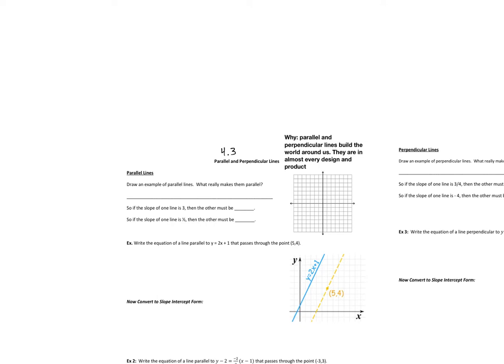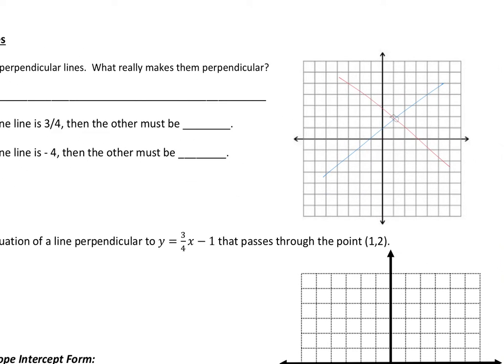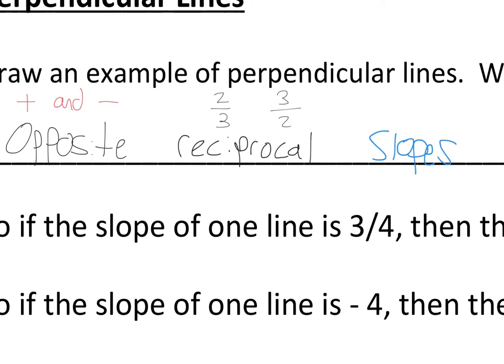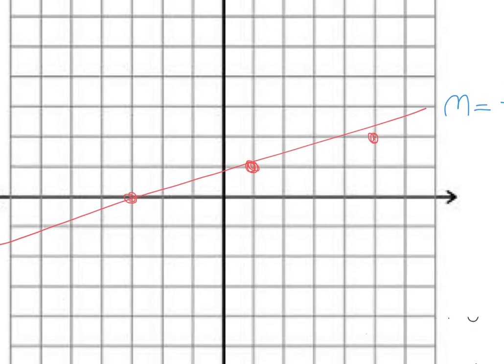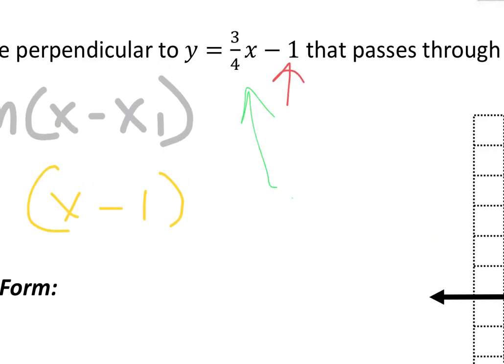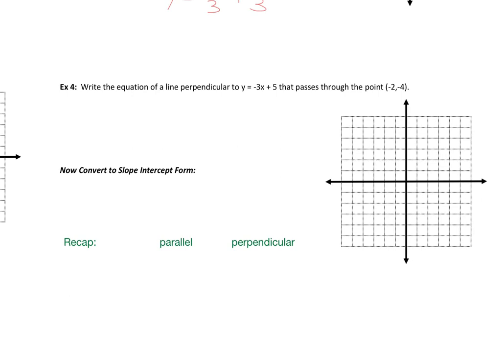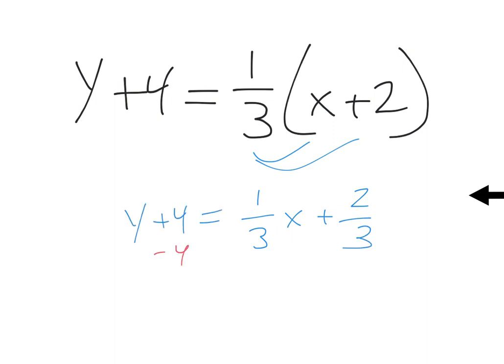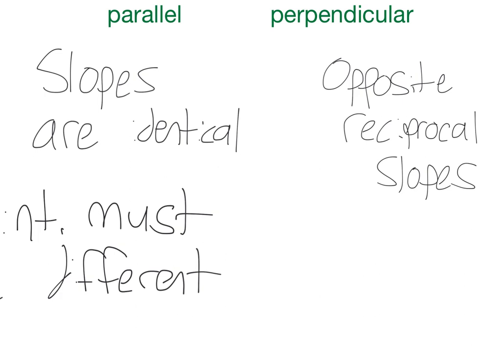4.3 Parallel and Perpendicular lines part 2 .mp4